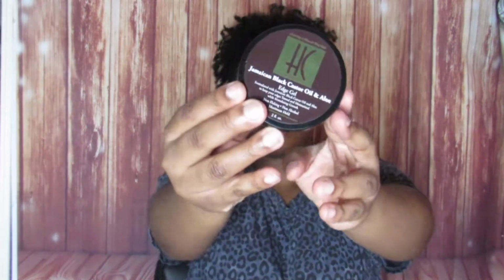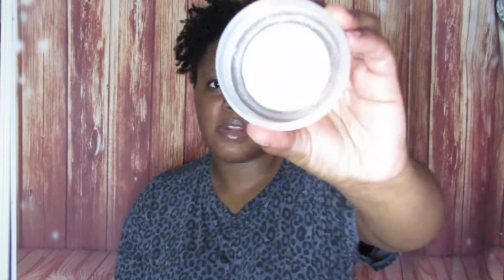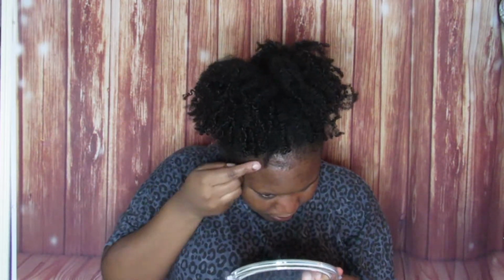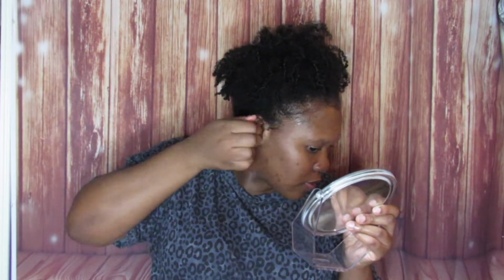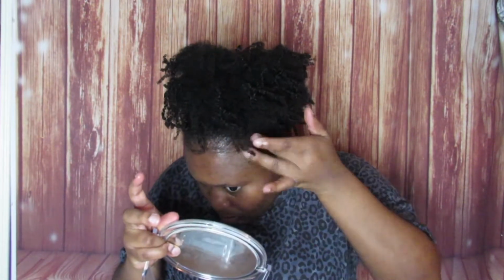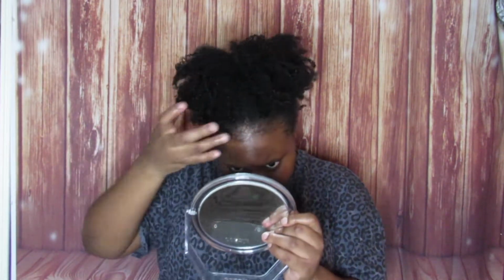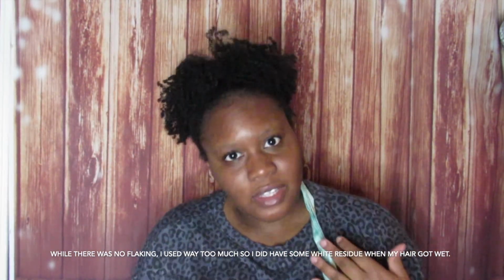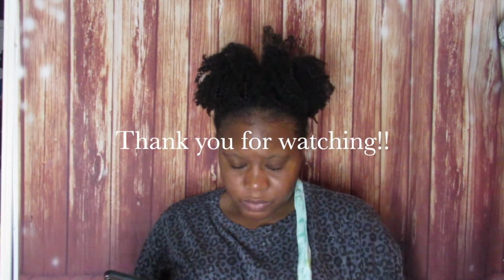Hair Product Specifically for Fine Natural Hair?!| HairCredible Edge Gel| Natural As Abby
In today's video, I will be testing out Haircredible's Jamaican Castor Oil Edge Gel.

PRODUCT LINKS
Haircredible Jamaican & Aloe Edge Gel-

PREVIOUS VIDEO
African Pride Gel Review-

Intro Made by - @pmgrafixplus on Instagram